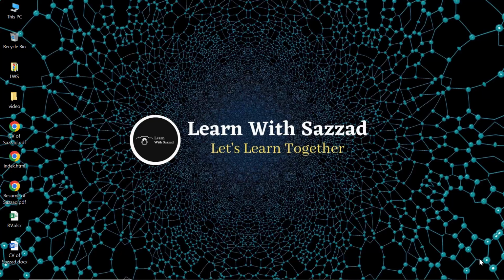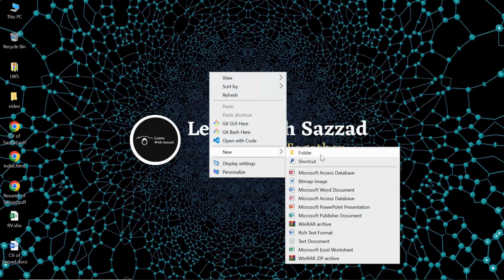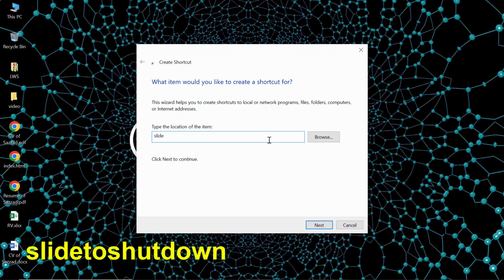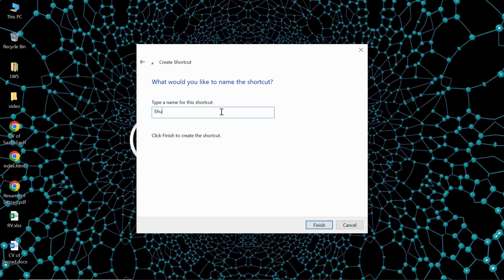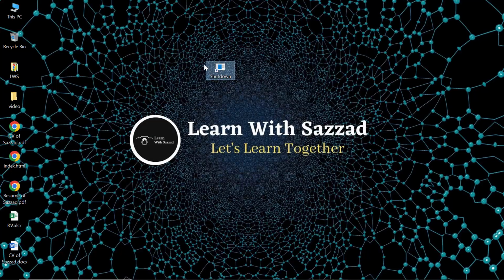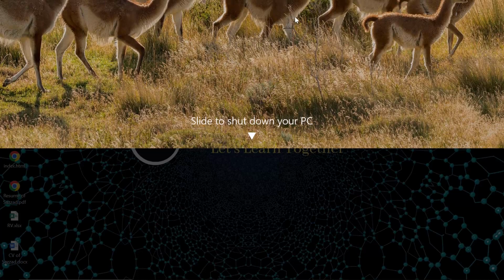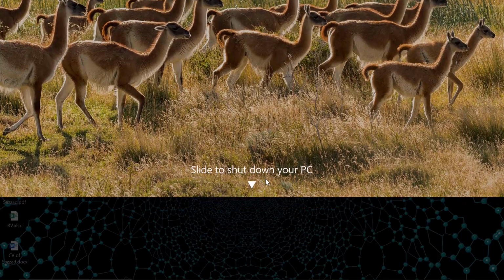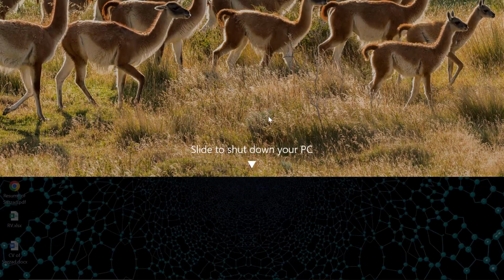Fastest Way to Power Off Windows | Simplifying Shutdown | SlideToShutdown Shortcut Explained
Are you tired of the traditional methods of shutting down your Windows computer? Look no further! In this video, we delve into the fascinating world of the SlideToShutdown shortcut, a hidden gem within the Windows operating system that allows you to power off your computer with just a simple gesture.

Join us as we uncover the secrets behind SlideToShutdown, exploring its functionality, usage, and benefits. Whether you're a tech enthusiast seeking to streamline your workflow or a casual user looking for a more intuitive way to shut down your PC, this video has something for everyone.

Through clear and concise explanations, accompanied by step-by-step demonstrations, we'll guide you through the process of setting up and using SlideToShutdown effectively. Say goodbye to cumbersome shutdown procedures and hello to the simplicity and elegance of SlideToShutdown.

Don't miss out on this opportunity to revolutionize the way you power off your Windows computer. Watch now and discover the convenience of SlideToShutdown!